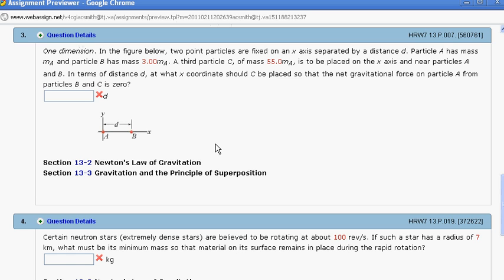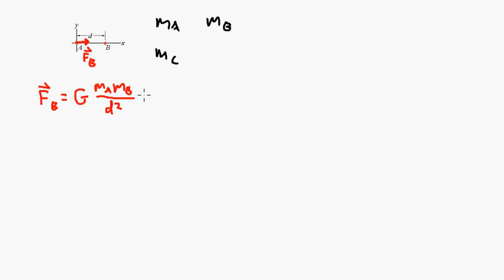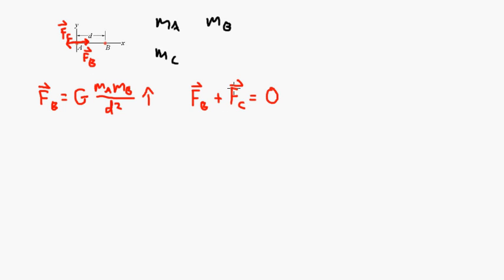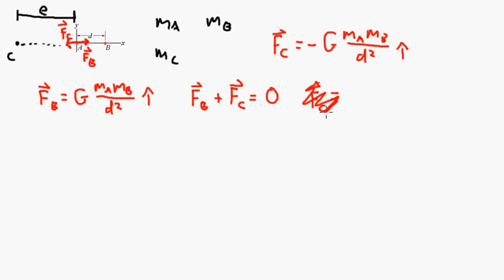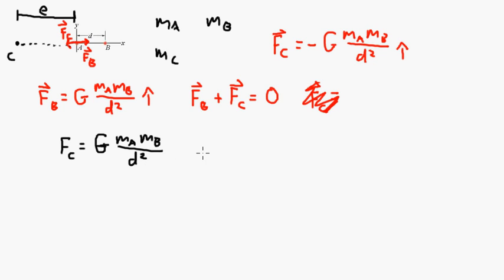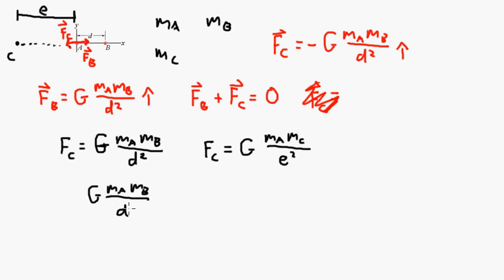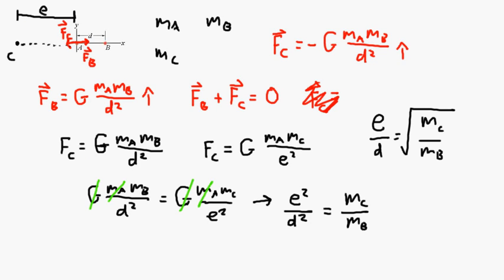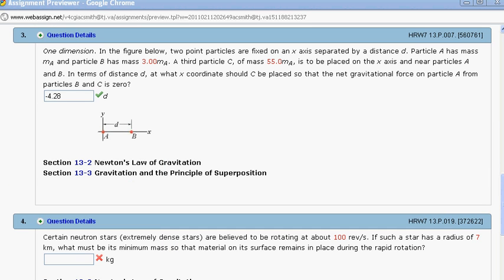PS Gravitation 1 Problem 3